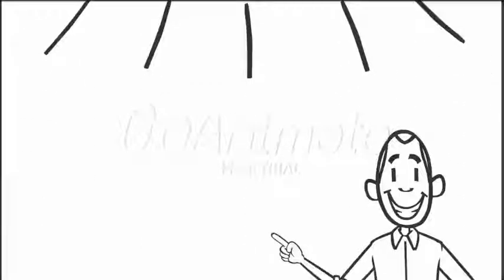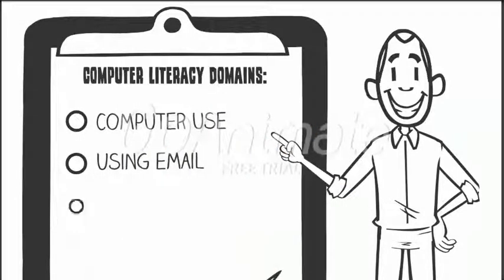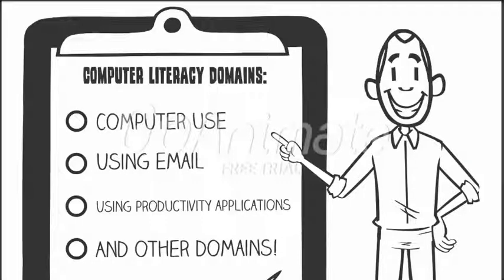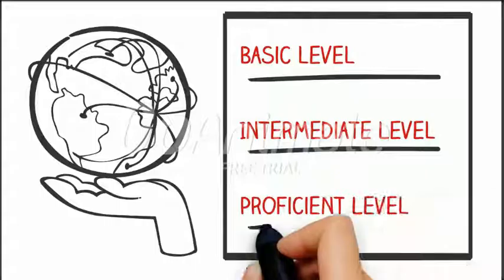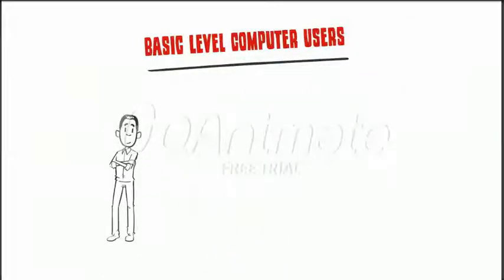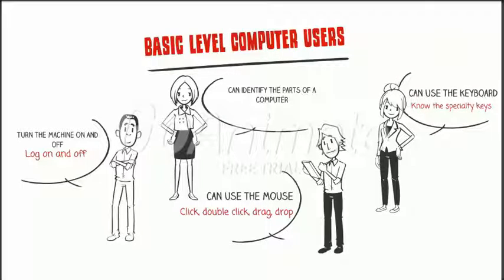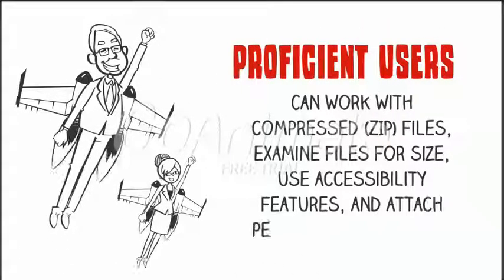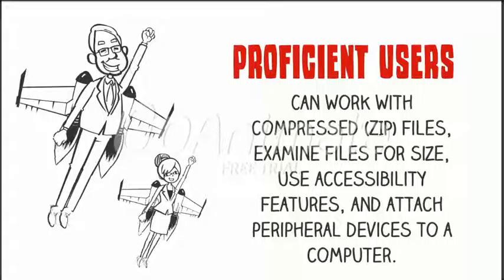ECI 719 Whiteboard Project